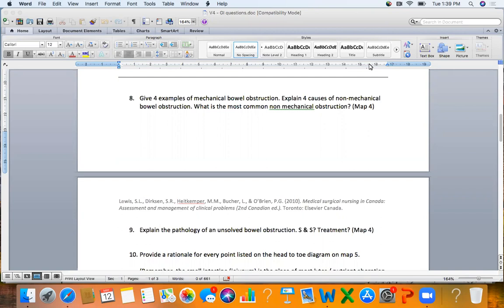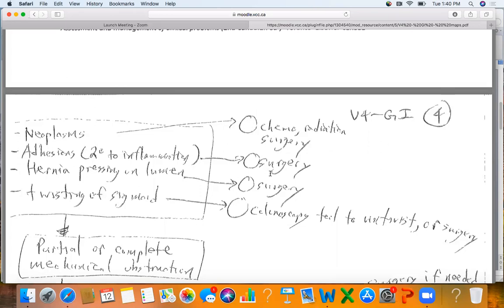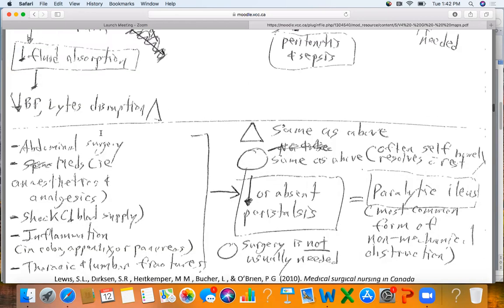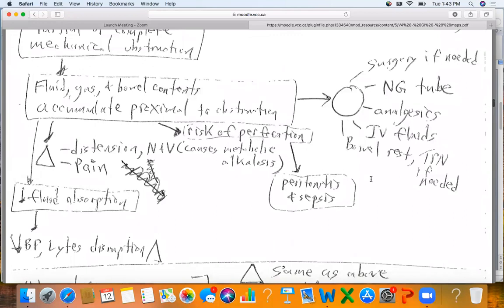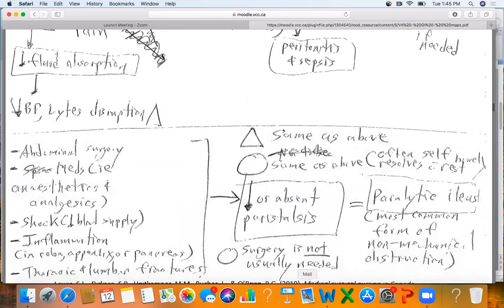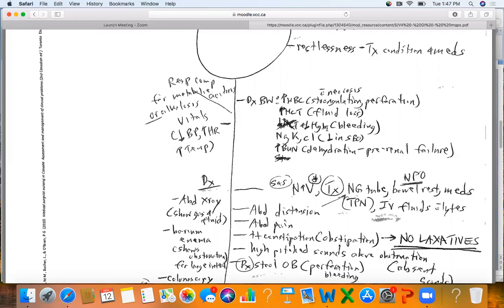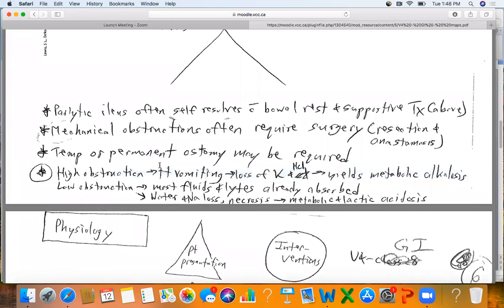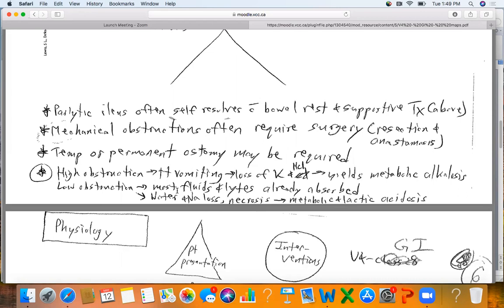V4 GI #8 to #10 Bowel Obstruction